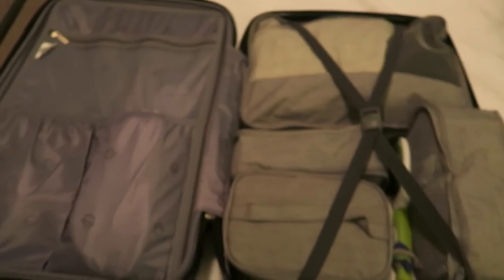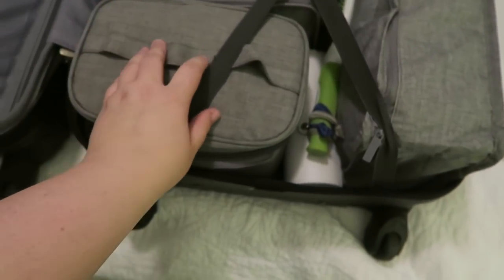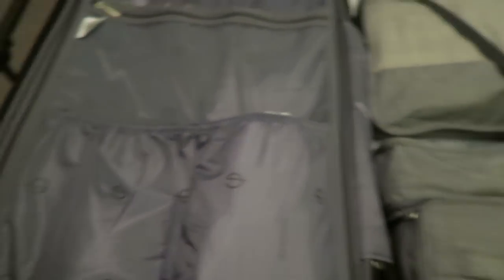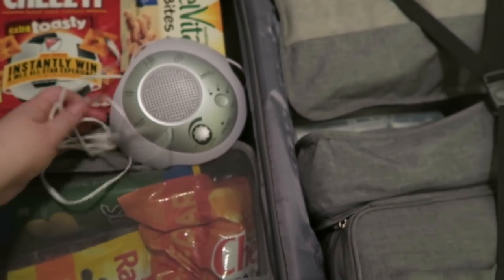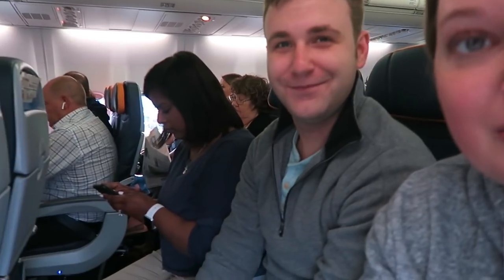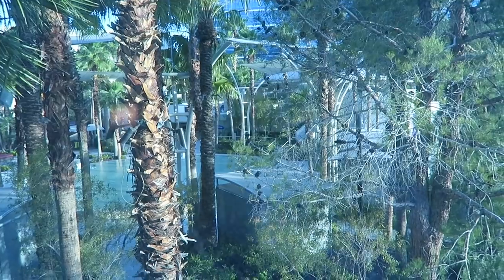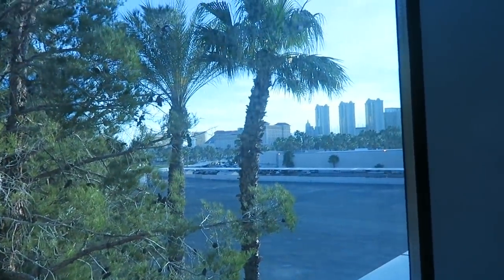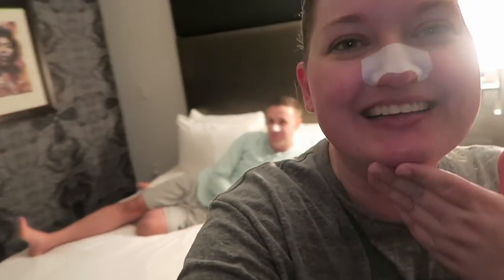DAY 1 | GoWild 2019 Vlog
It's DAY 1 of GOWILD 2019! Can you tell I'm a little excited about this??!!

1st time Erin Condren customers, use this link to get $10 off your 1st purchase.

12527 Central Avenue NE #322